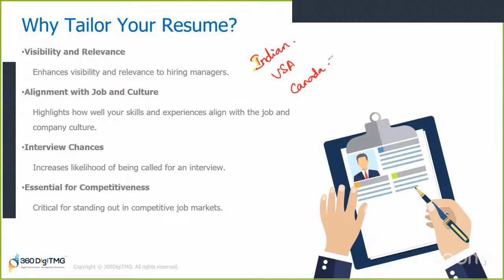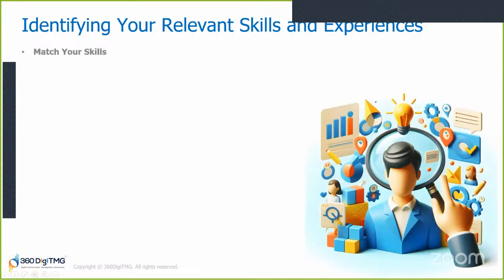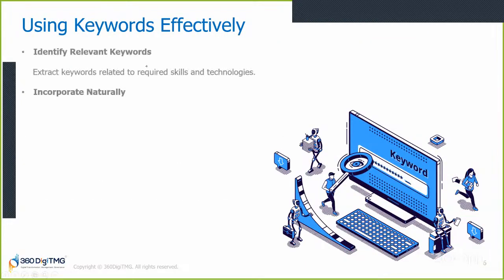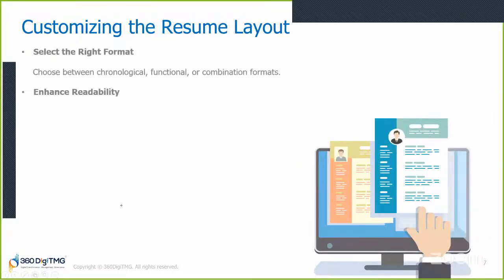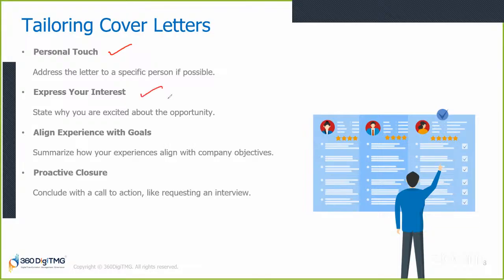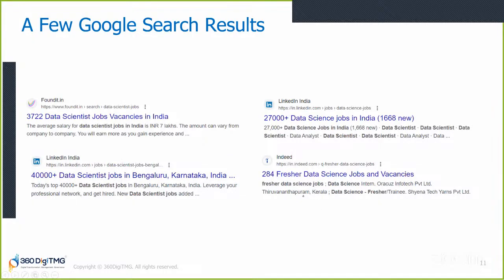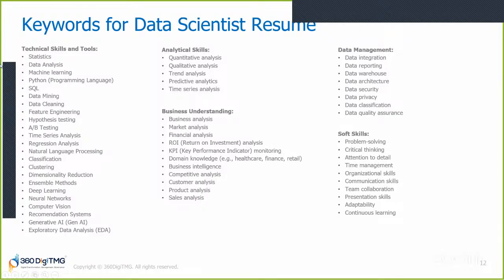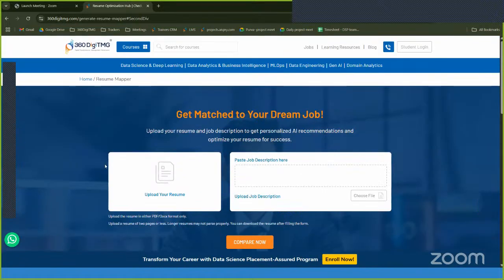Resume Building | 29th May | 360DigiTMG